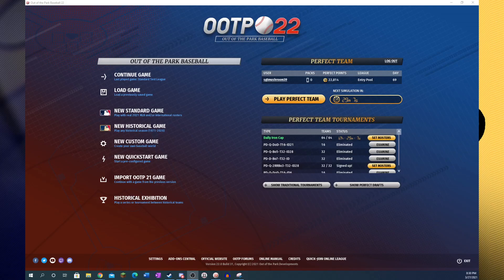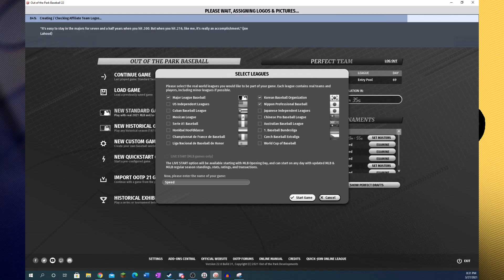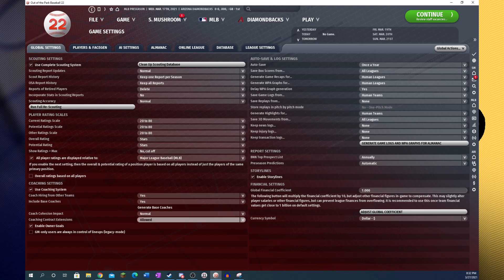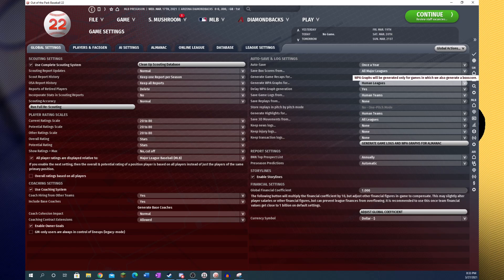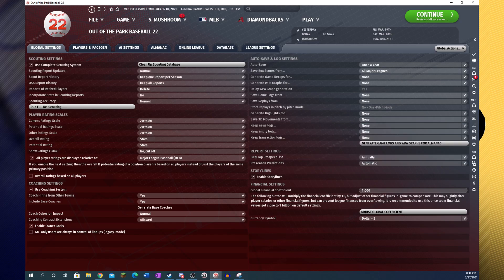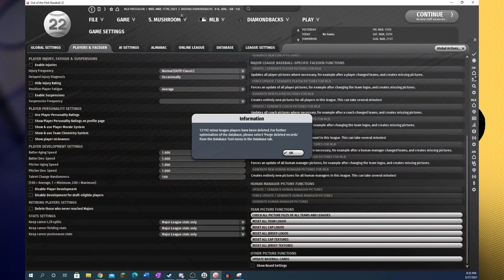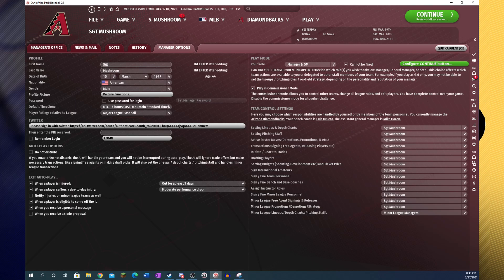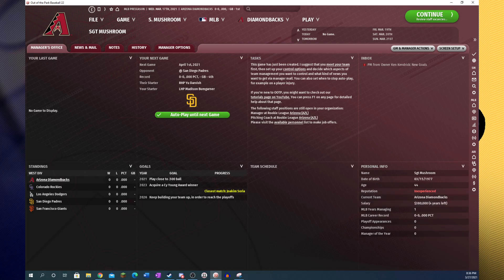Speeding Up Your Sim- How to Alter Settings to Get Your Game Running Faster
OOTP sometimes doesn't run as fast as you'd like. Even with 64 bit support bringing the game to brand new speeds, sometimes you want more performance. In this video I break down some settings that will greatly improve your game speed.